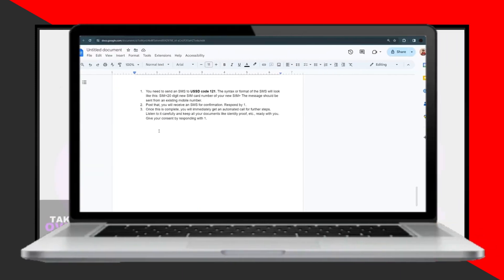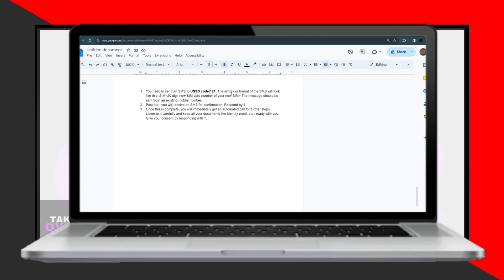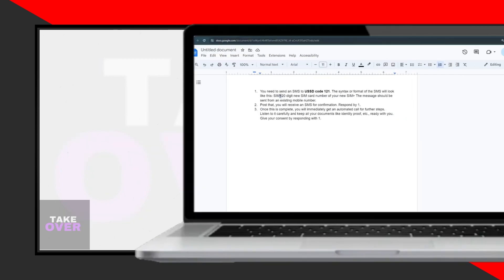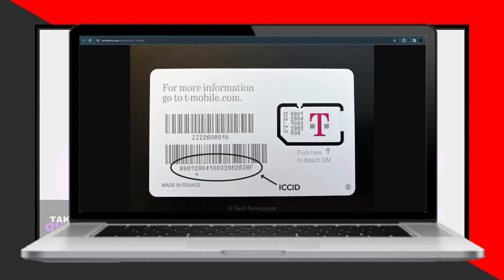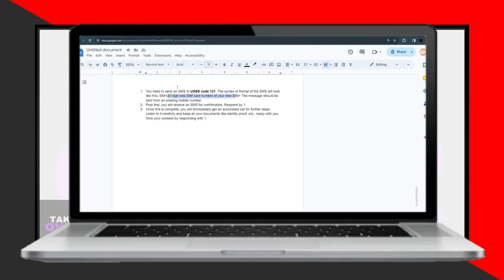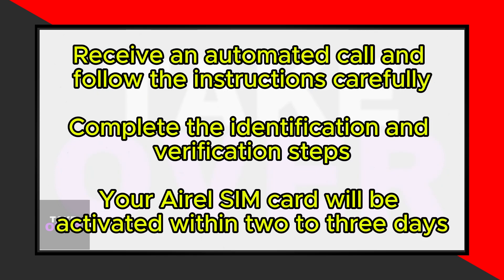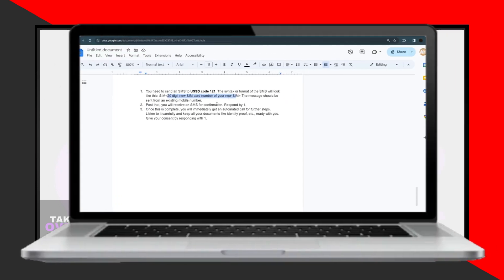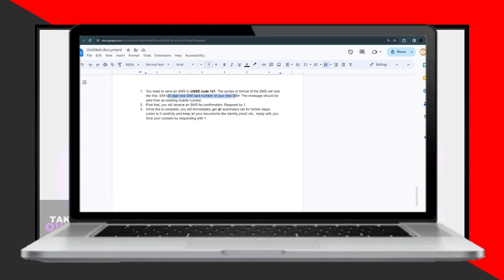HOW TO ACTIVATE AIRTEL SIM CARD ONLINE 2024! (FULL GUIDE)